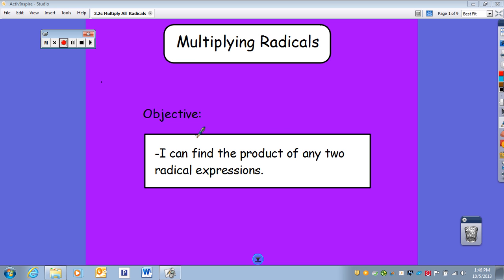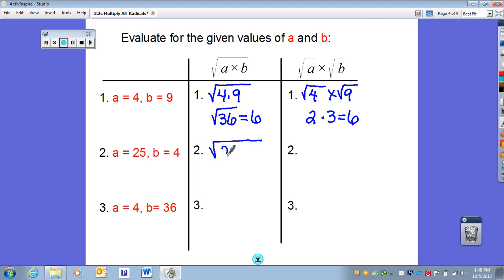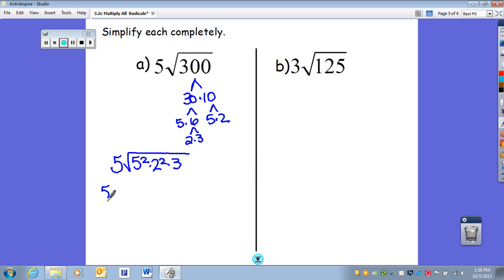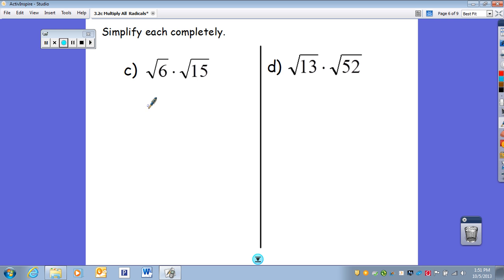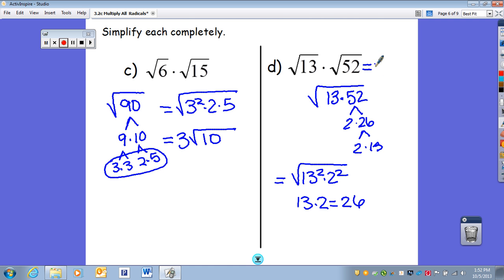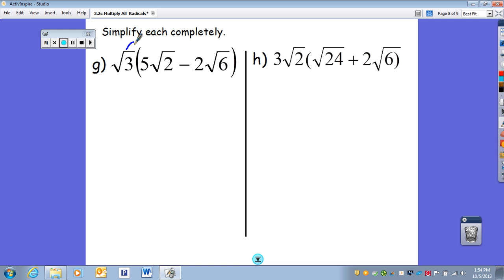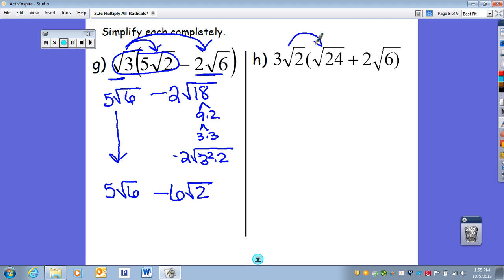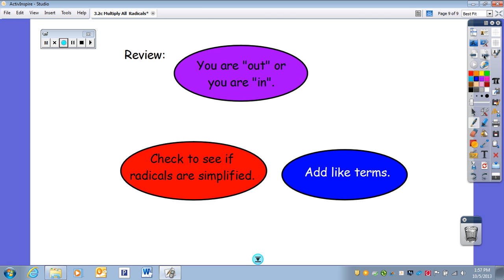3 2c Multiplying Radicals